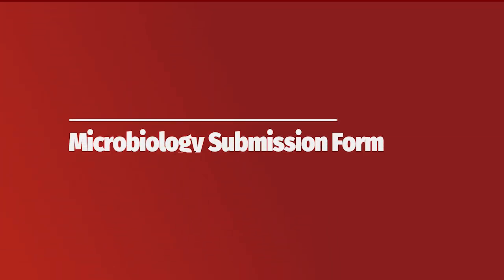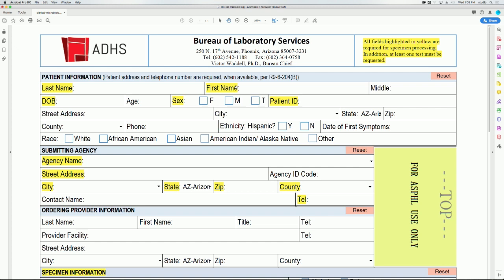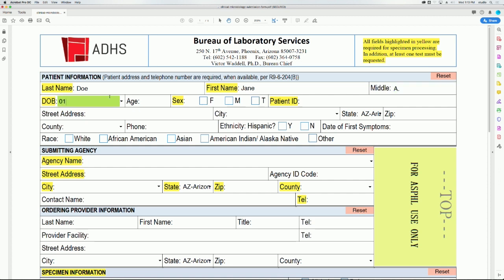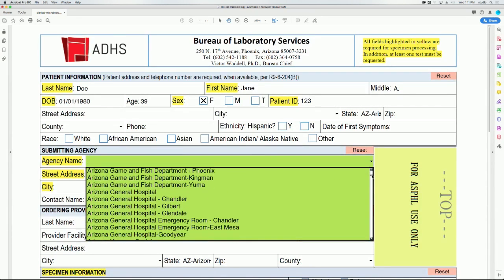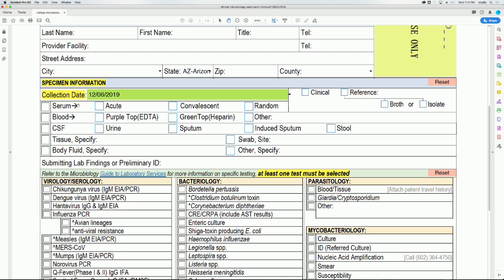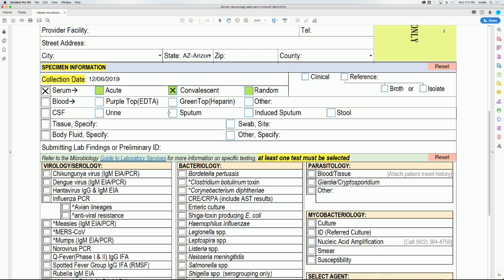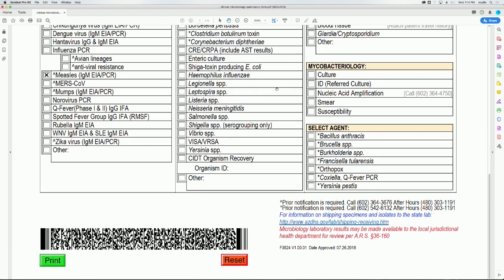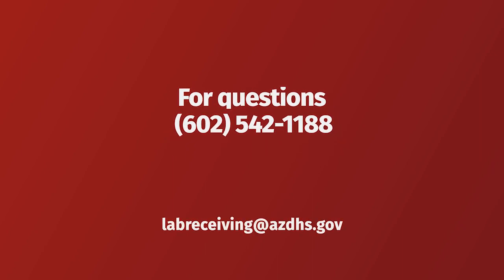Clinical Microbiology Submission Form Instructions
This video explains and displays the steps to fill out the submission form for Clinical Microbiology Samples. All samples that are sent to the Arizona State Public Health Laboratory (Bureau of State Laboratory Services) must have an accompanying submission form.